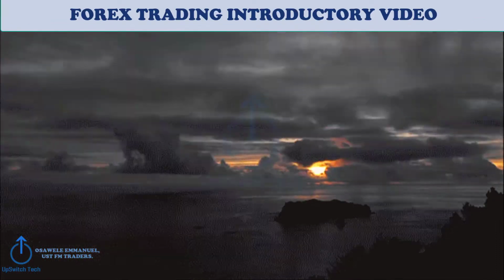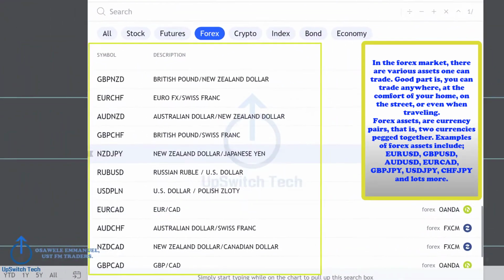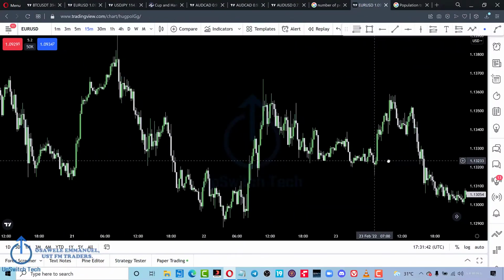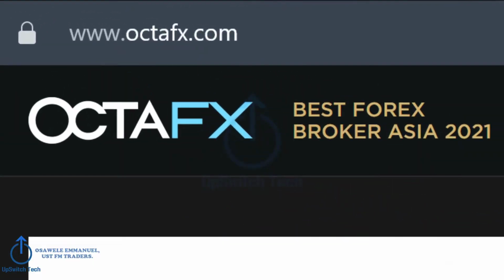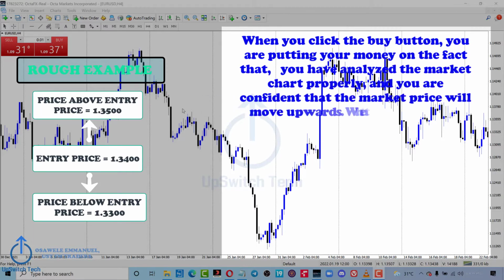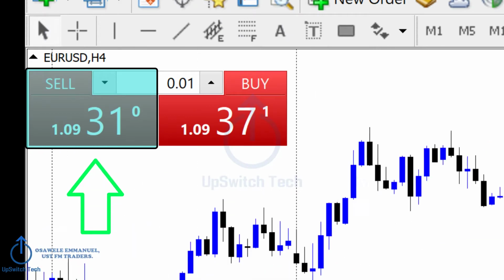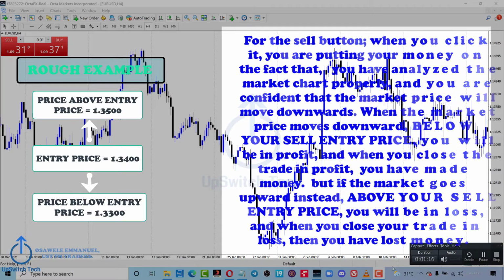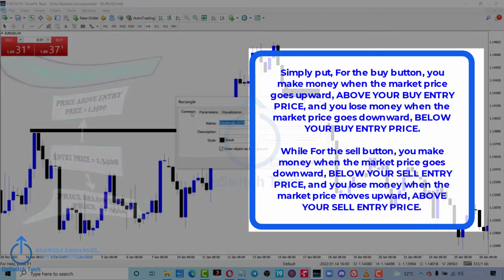Introductory Video To Forex Trading For Beginners